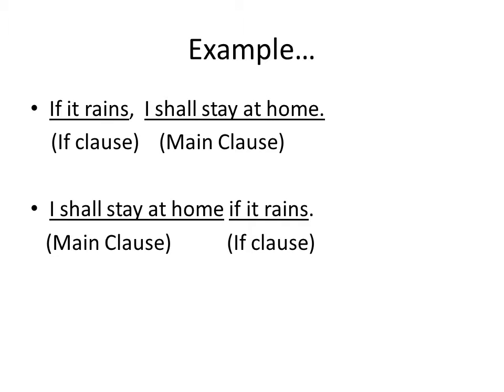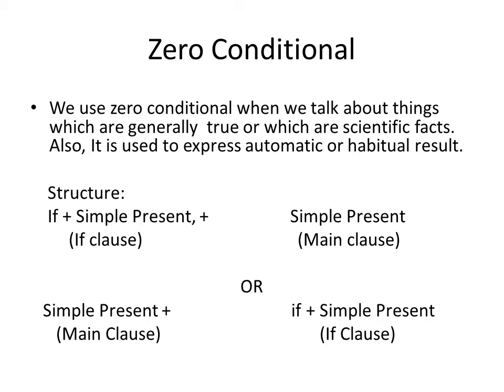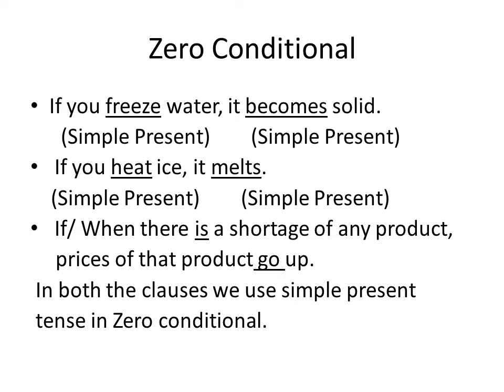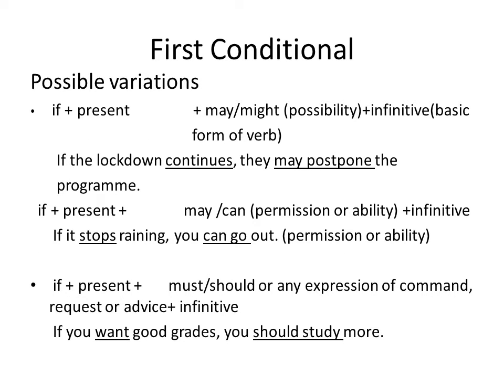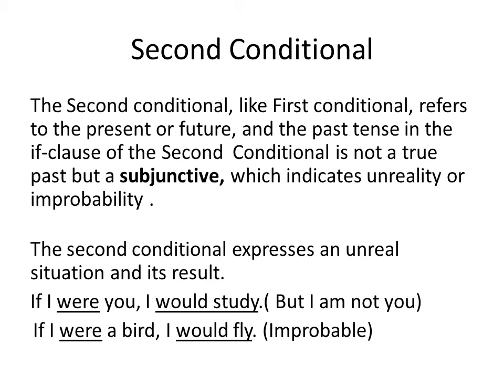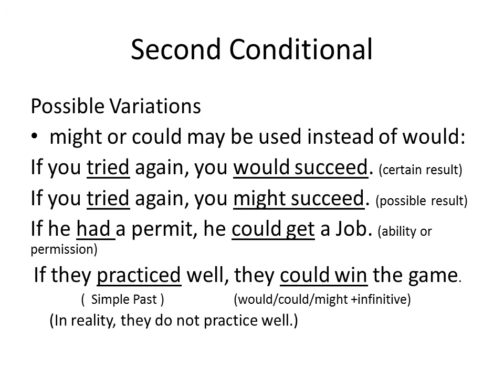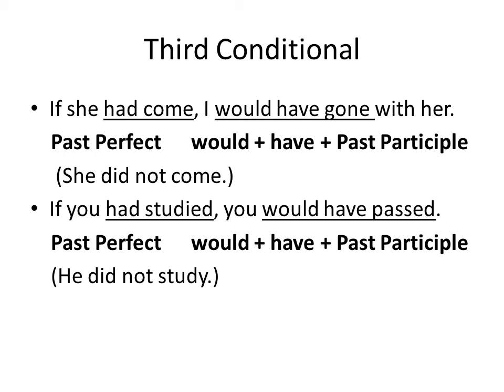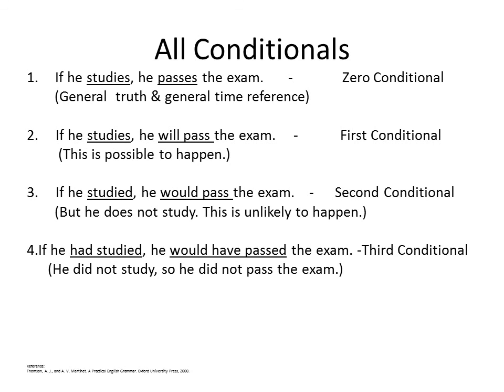101 Conditionals by Nandini Singh GPC Dungarpur